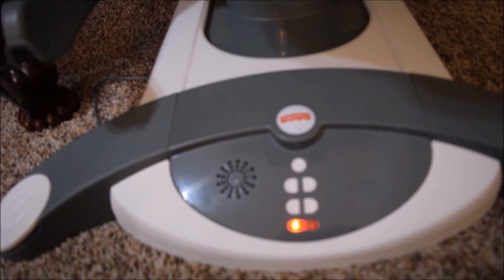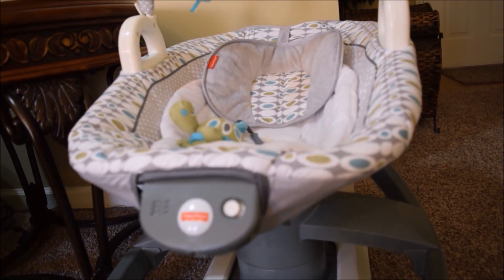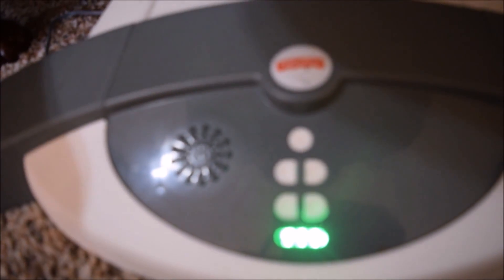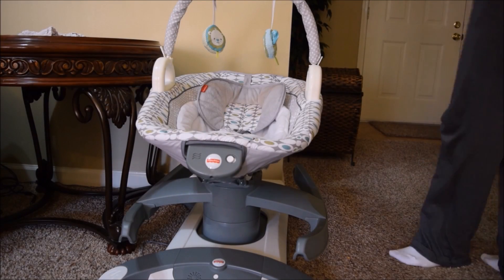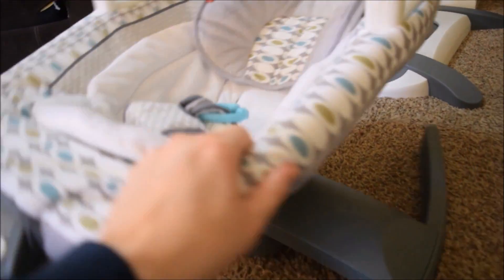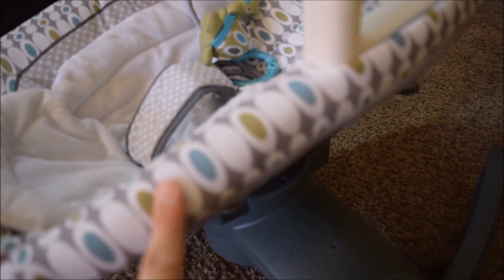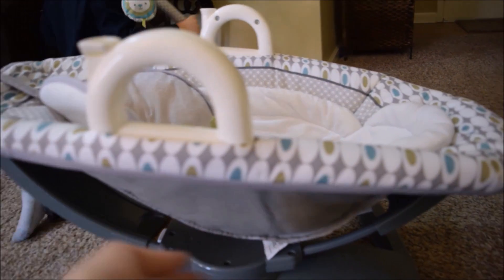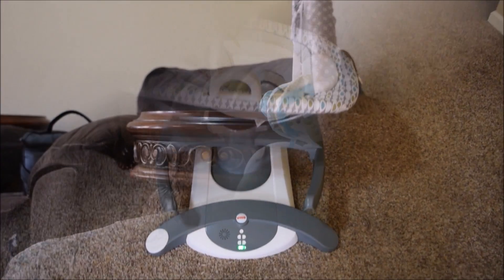Fisher-Price 4-in-1 Rock ‘n Glide Soother Review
I purchased this swing a few months ago from Khol's
over all I love the swing beside the loud nose it makes while a baby is inside the swing. I did figure out you can adjust the seat to a upright position. link is below where I purchased the swing.